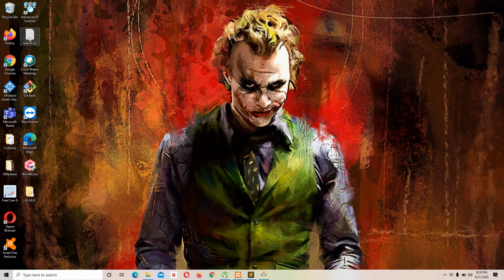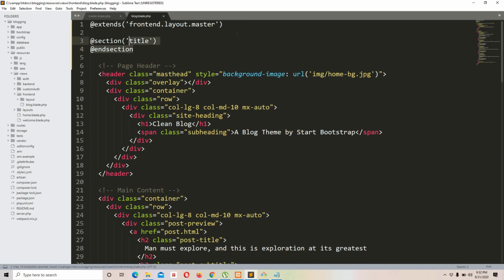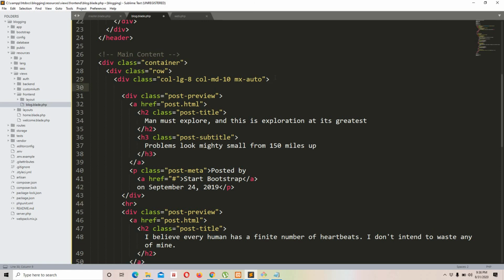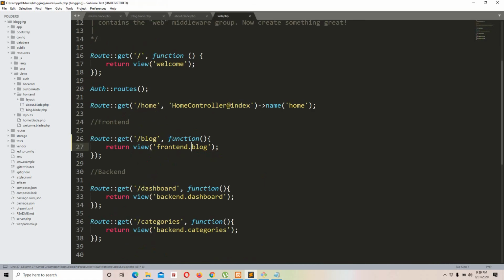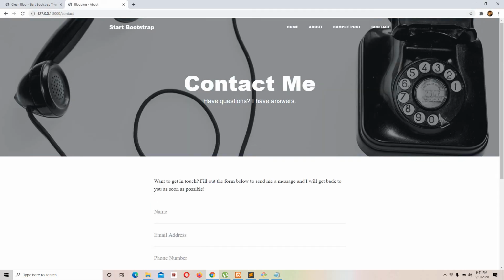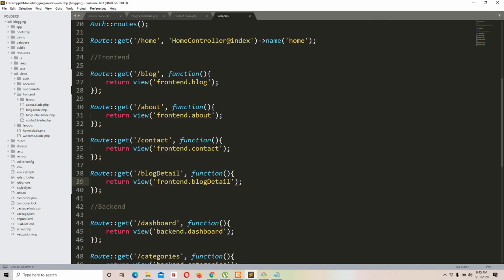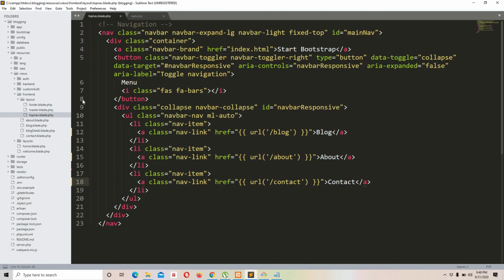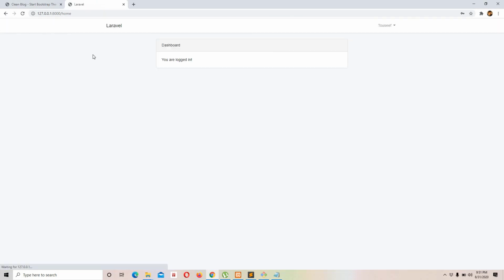Laravel 7 blog (Episode-09 how to create Frontend Pages from Master Layout in english)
In this video we are going to create Frontend pages (Home, About, Contact, Blog Detail) using master layout and then we are going to test these pages.